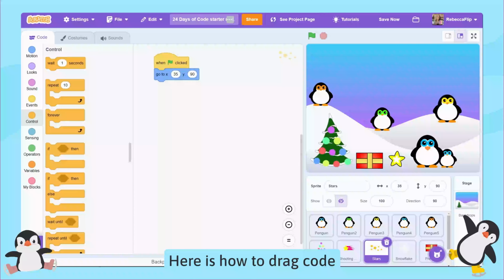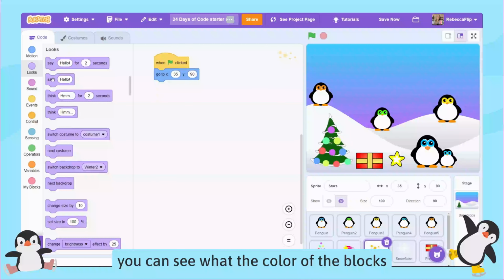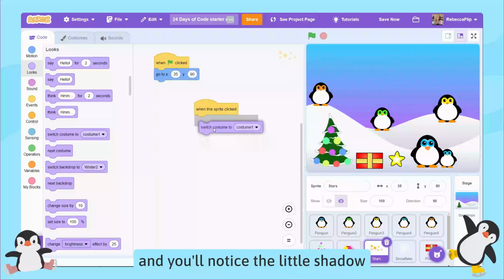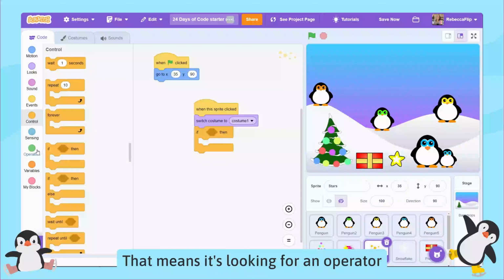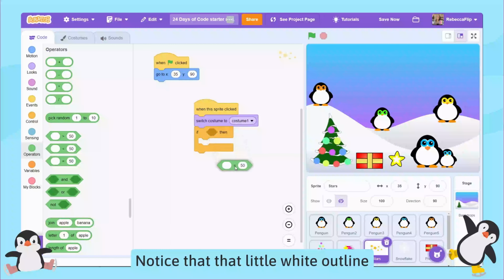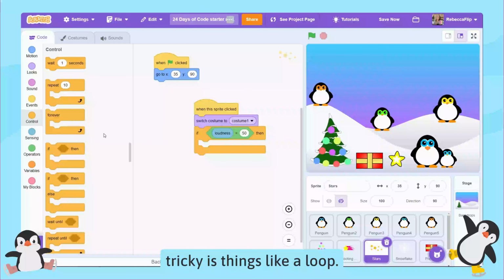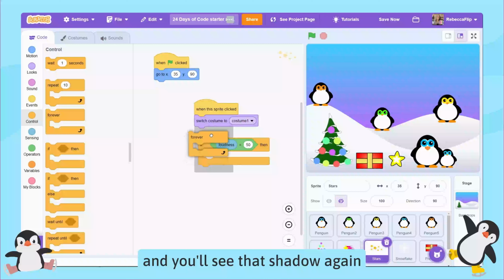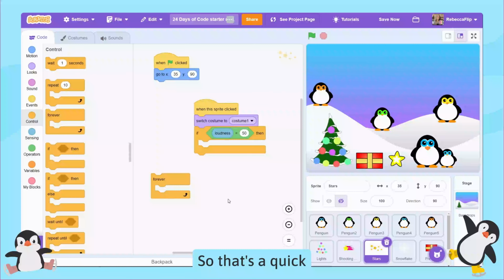How to drag blocks in Scratch